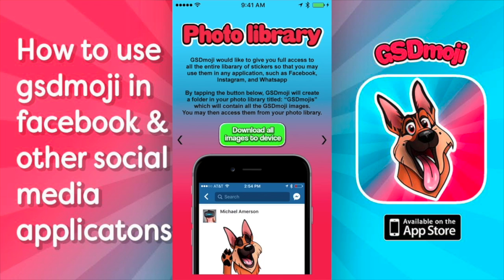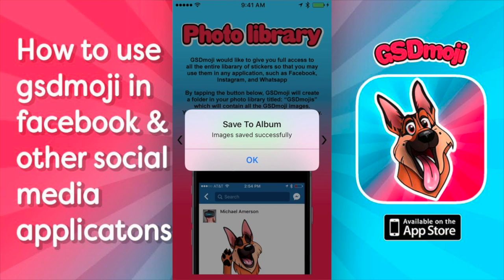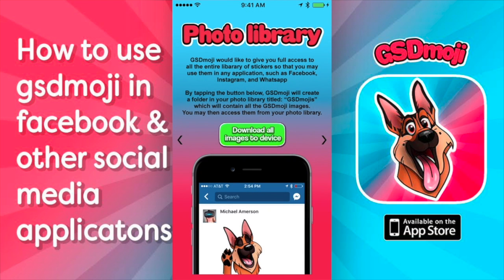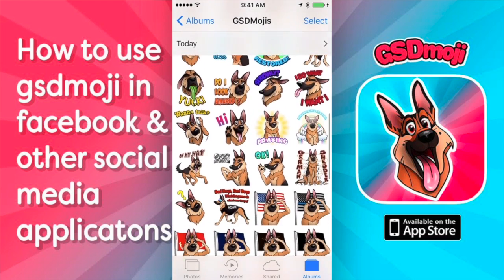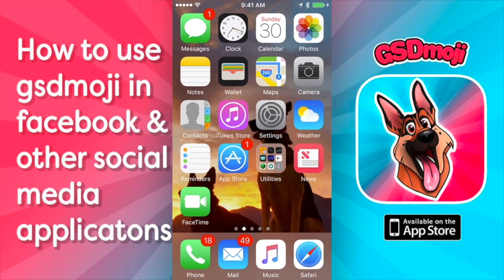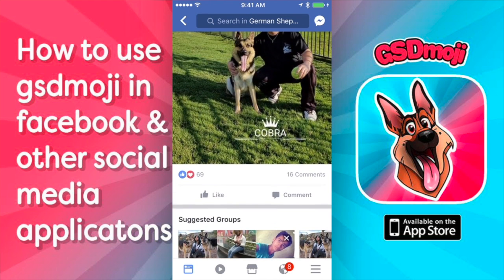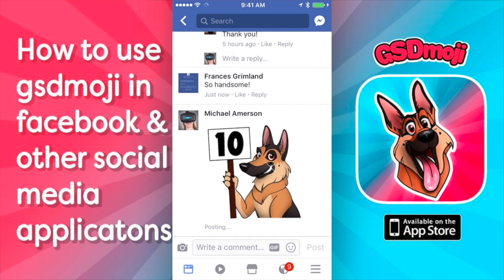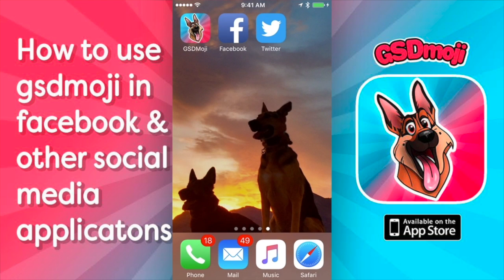gsdmoji facebook and social media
This video shows you how to use gsdmoji on facebook and other social media which allows you to use photos in posts, comments, and replies.